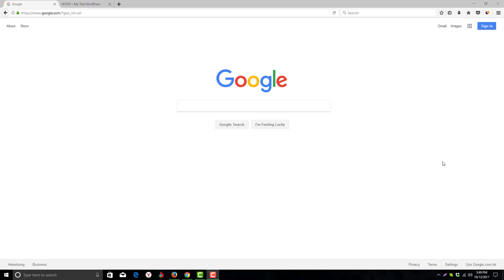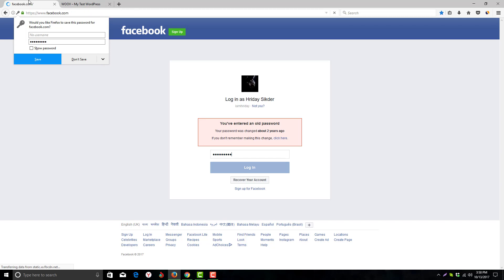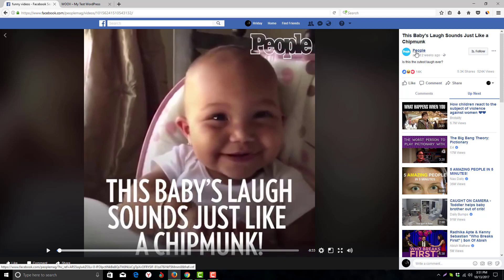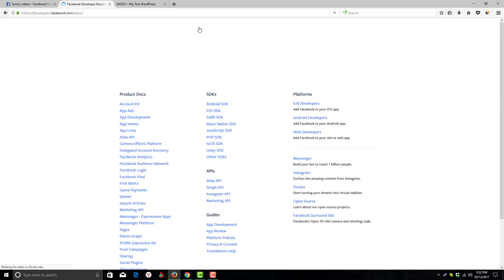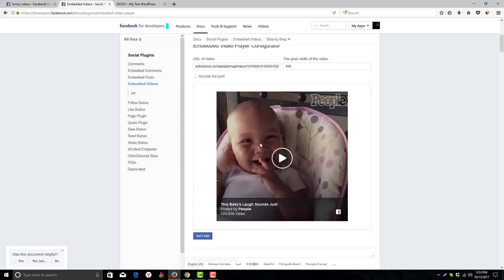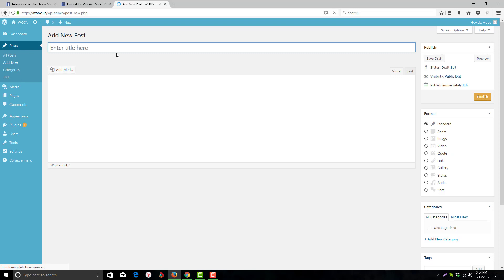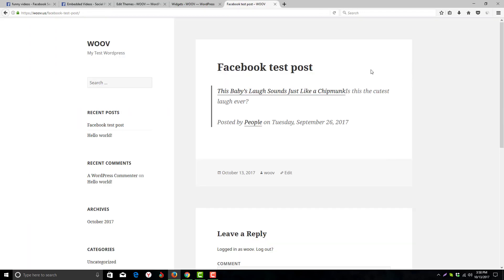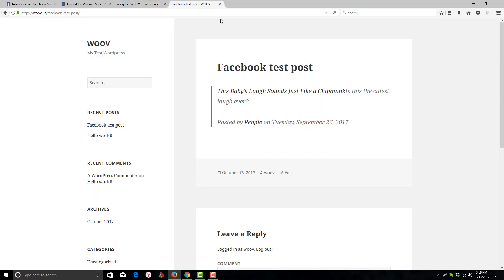How to Embed Facebook Video in WordPress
This tutorial I will show how to Embed any facebook videos on your wordpress website within few clicks.

First choose the video from facebook and copy the video URL/LINK, Now go and put the video link on the box under"Embedded Video Player Configurator" and click enter. (also you can change pixel or video post type here) Now click "GET CODE" button and copy the 1st code to put on your body tag or widget section

Now copy the 2nd code and put anywhere on your post or page where you want them to play.